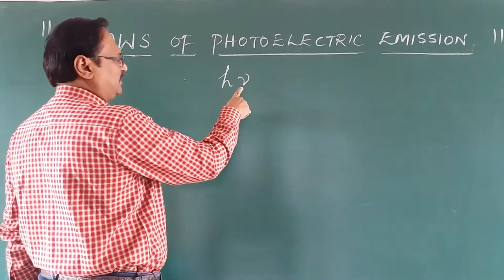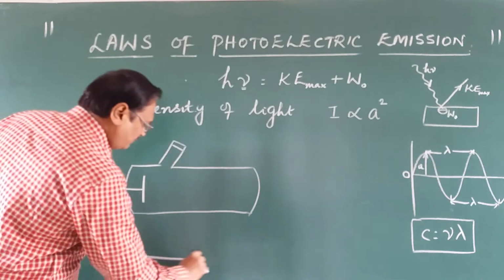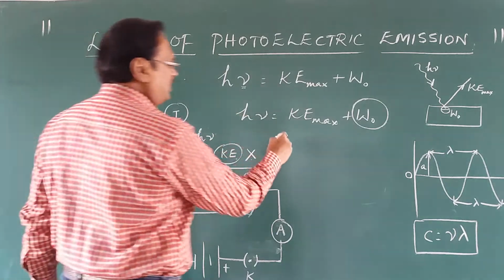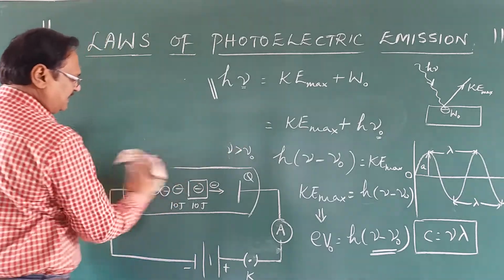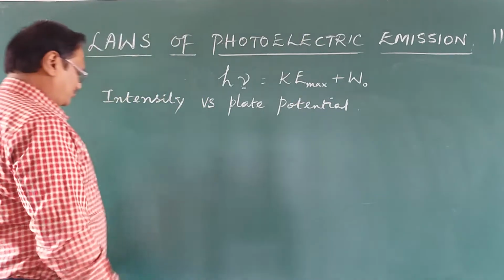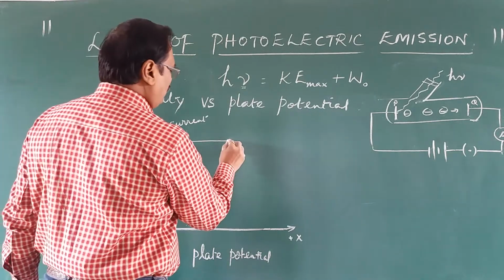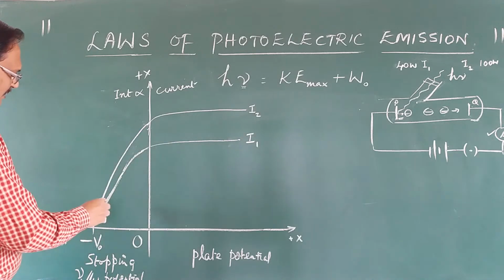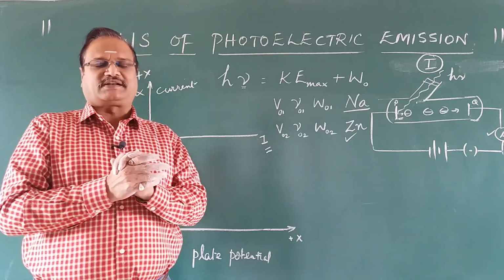Laws of Photoelectric Emission